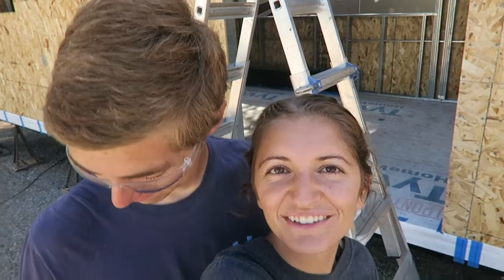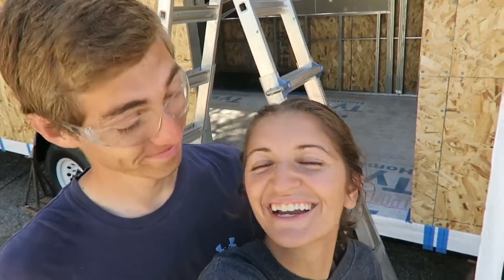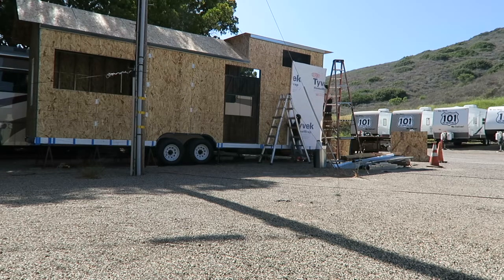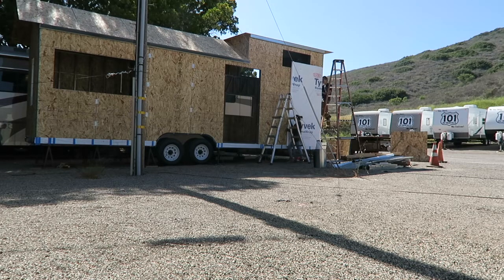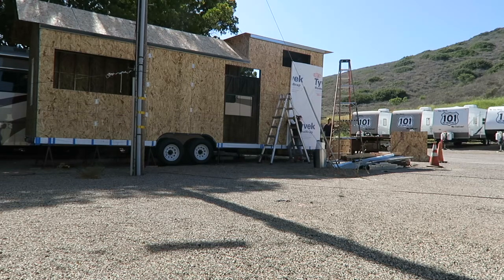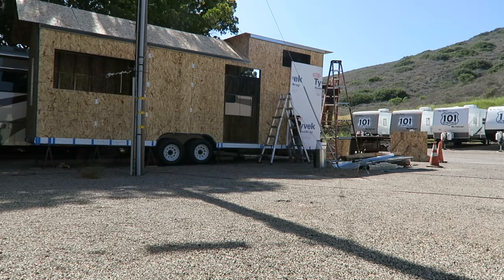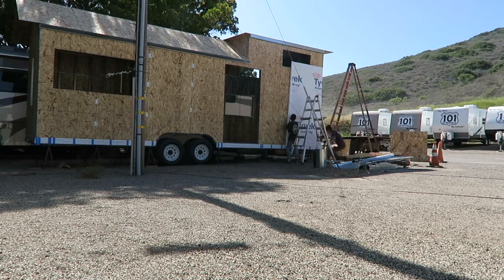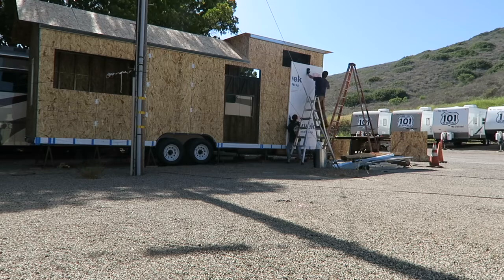TYVEK HOUSE WRAP INSTALLATION..ON A TINY HOUSE!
TYVEK HOUSE WRAP INSTALLATION..TINY HOUSE EDITION 🌟

hi! i love you so much! okay so um putting up this tyvek wrap was a lot harder than it looked lol but we eventually got through it and here is a little video how!📸

thank you so much for being you and following along. your love and support mean the absolute world to me! like always please leave any questions or comments below 💌
xoxo nicolette 🔮

FOLLOW OUR ADVENTURE ON INSTAGRAM FOR DAILY UPDATES 📸
nicolettenotes